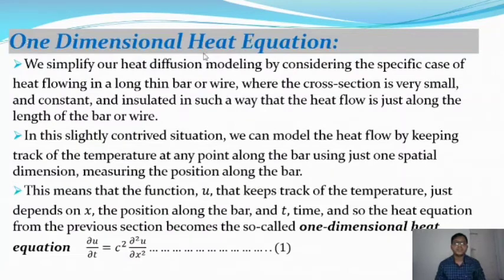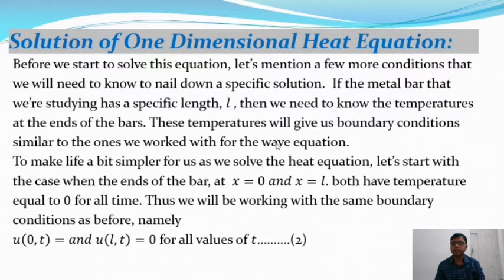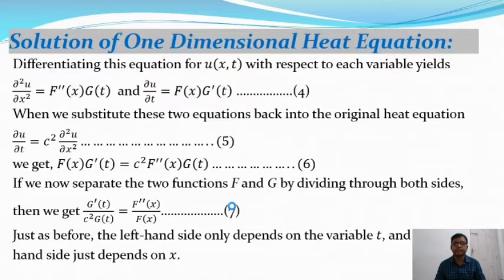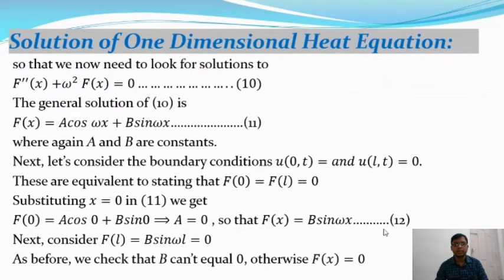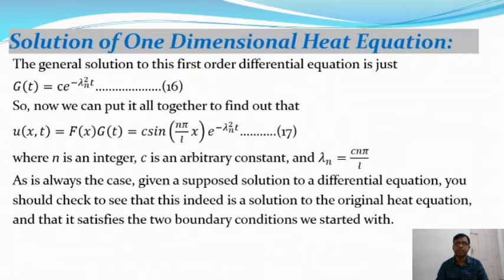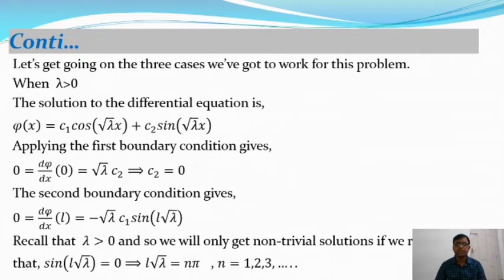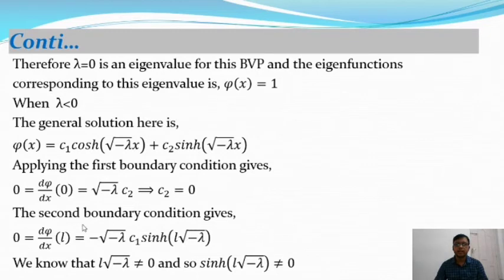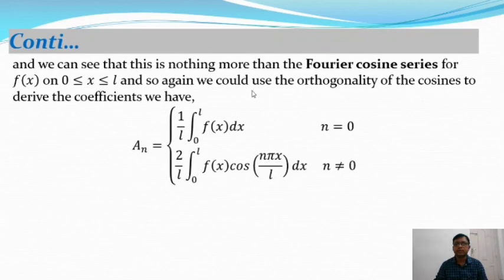Lecture 28 (One Dimensional Heat Equation)